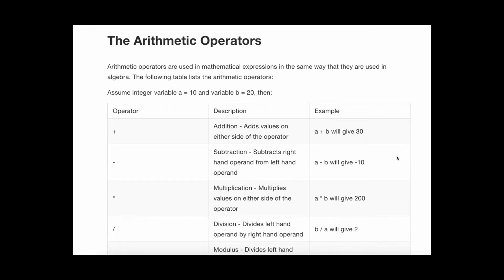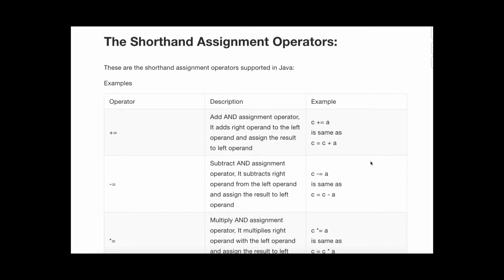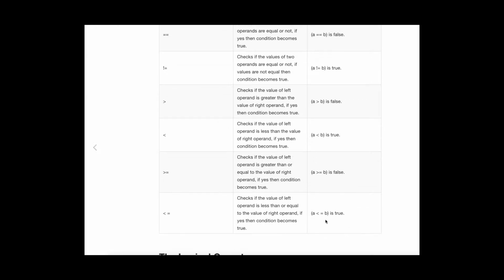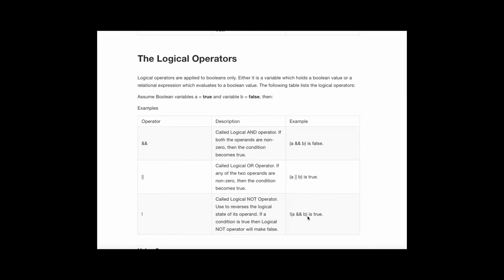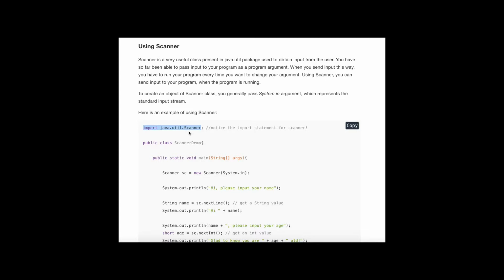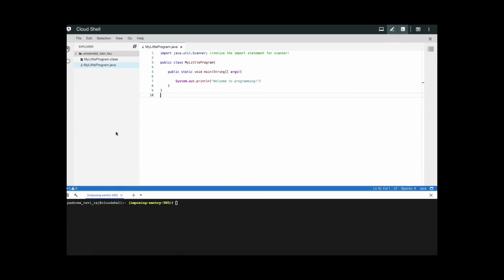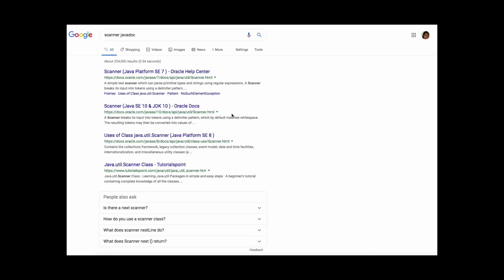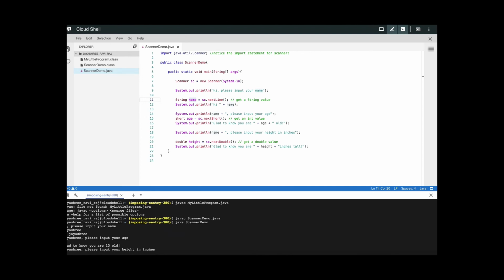Java Arithmetic Operators, Relational and logical operators and the usage of Scanner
In this lesson you learn more about all the types of operators used in Java, Arithmetic operators, logical and relational operations and also the usage of Scanner to receive the user input from the console